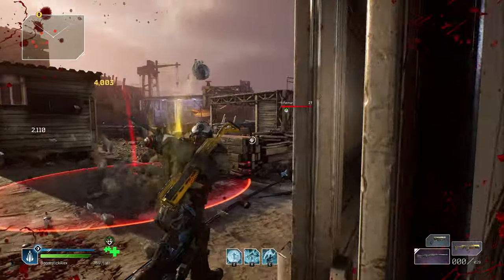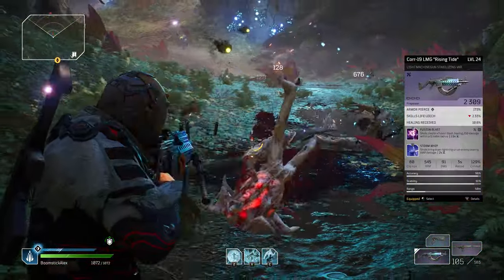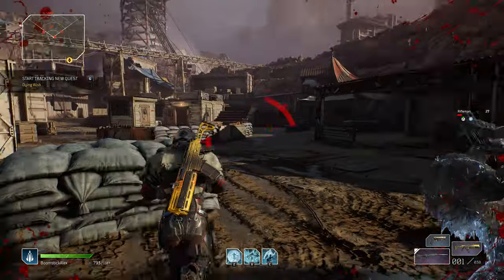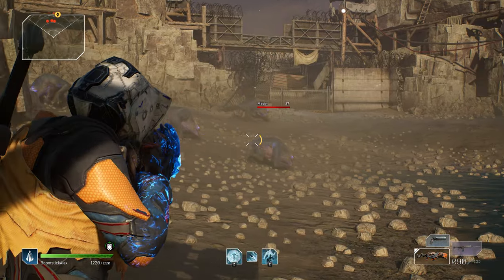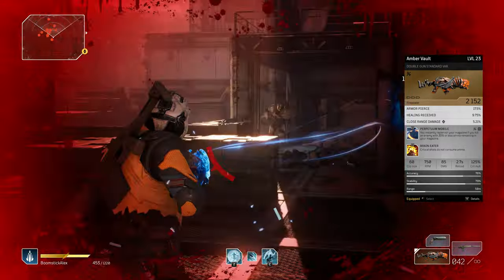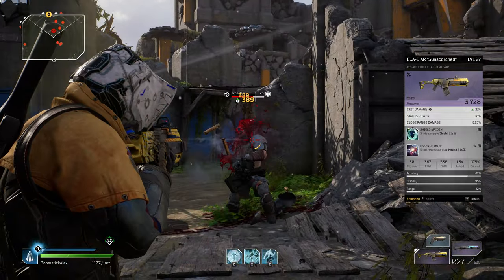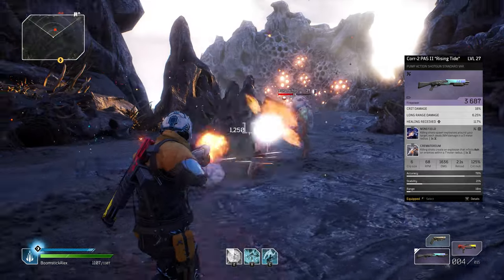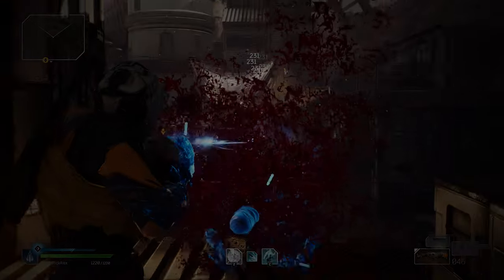Outriders | ADVANCED GAMEPLAY TIPS - 5 Strong Weapon Mod Combos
Outriders gameplay guide and tips for synergizing weapon combos, with the gun mod system.
This shows off a few tier 1 and tier 2 builds, which will either destroy everything, or keep you alive!

Access to this game was provided by Square Enix.

00:00 Intro
00:39 Mod Build 1
01:17 Mod Build 2
02:01 Mod Build 3
02:54 Mod Build 4
03:29 Mod Build 5
04:07 Outro